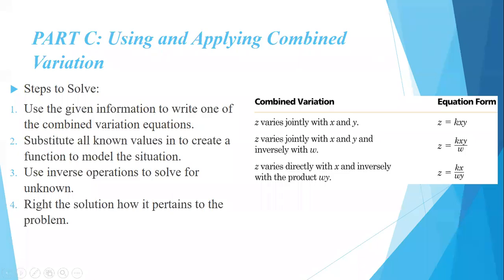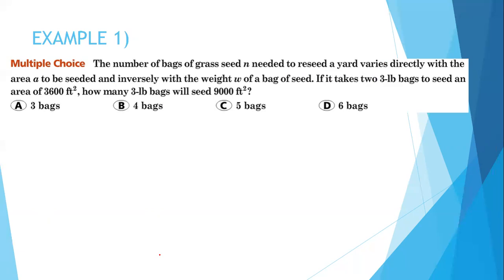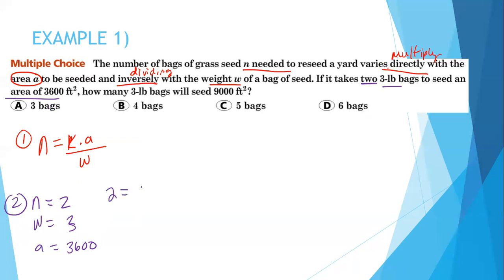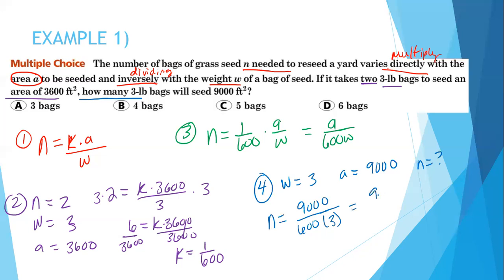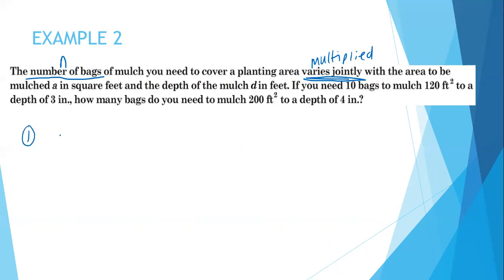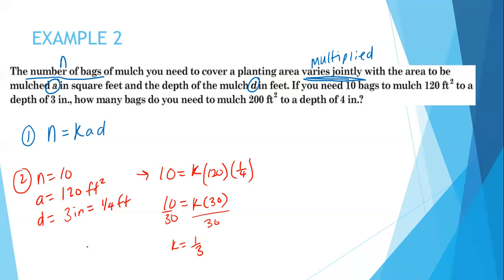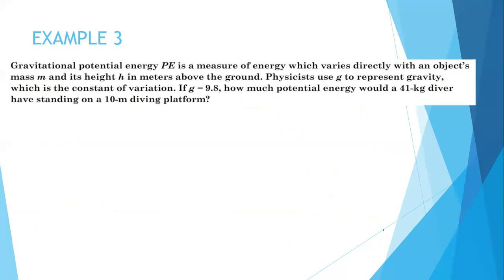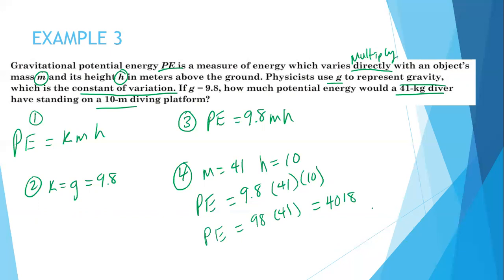11.C COMBINED VARIATIONS